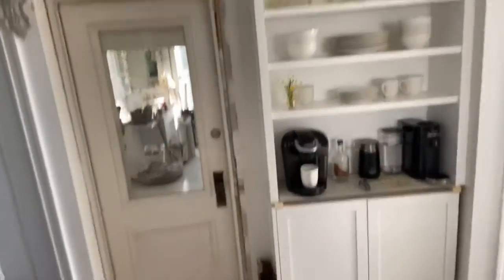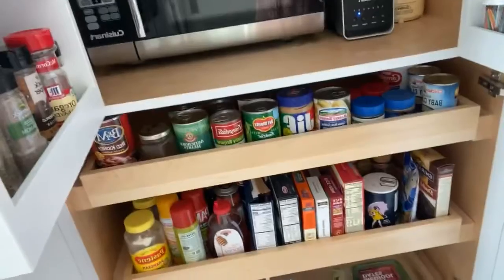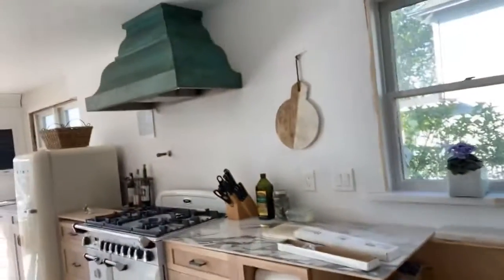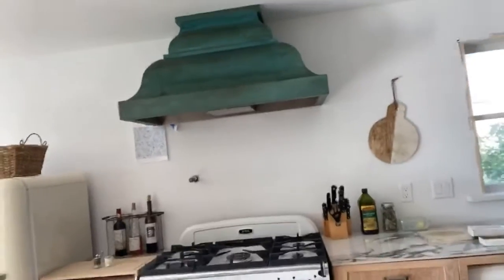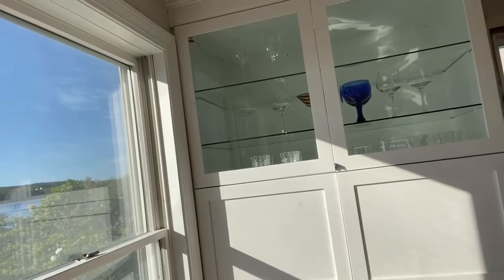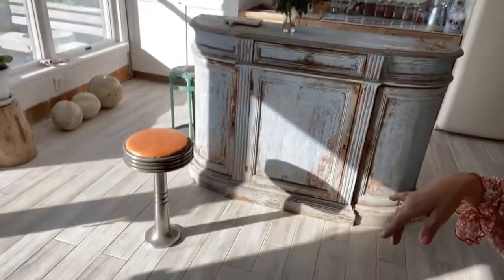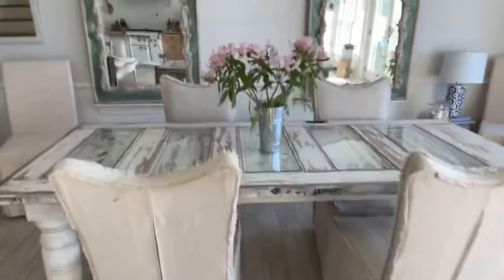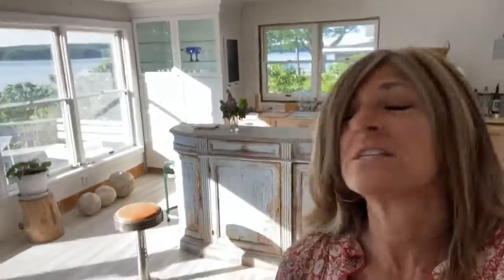Tour Debbe Daley’s Home Kitchen Renovation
Walk through the process of Debbe’s New Hampshire Seacoast home kitchen renovation where family heirlooms, antiques and found pieces are incorporated in a newly remodeled kitchen by the water. Old meets new.